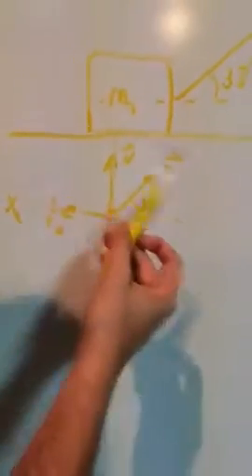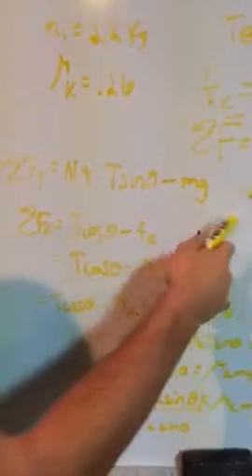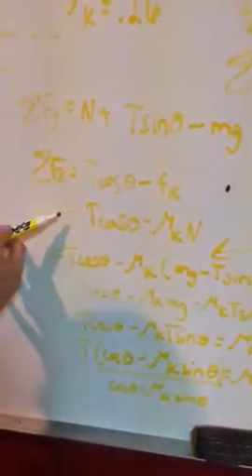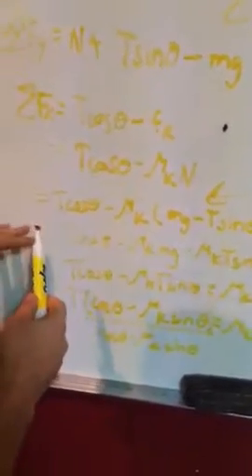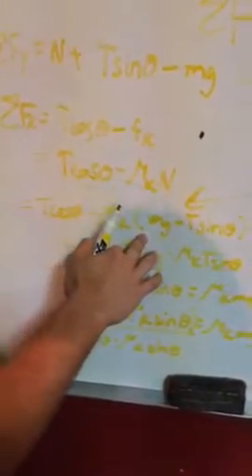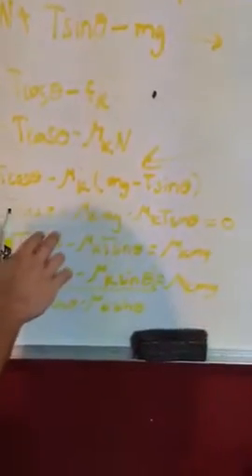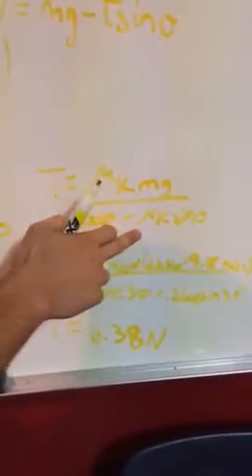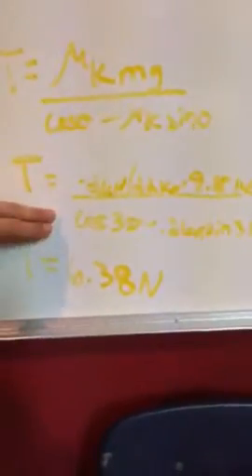Forces Reassessment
Jerry Kattawar Forces Reassessment